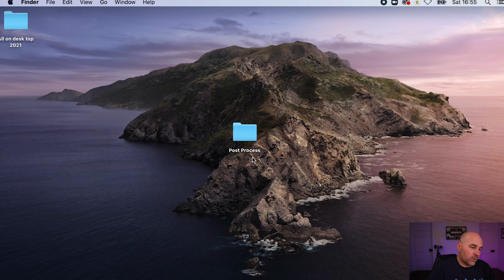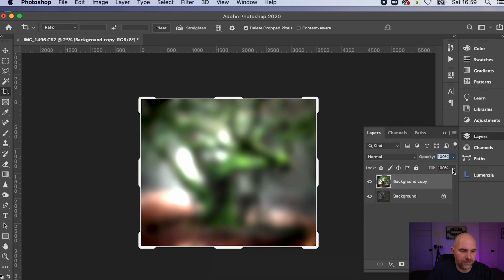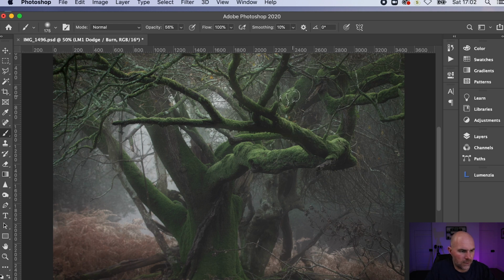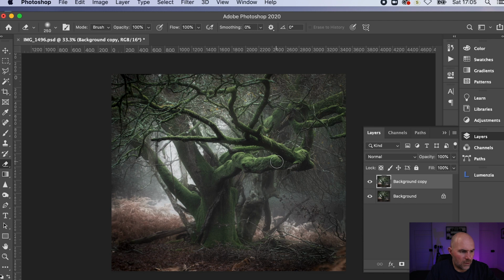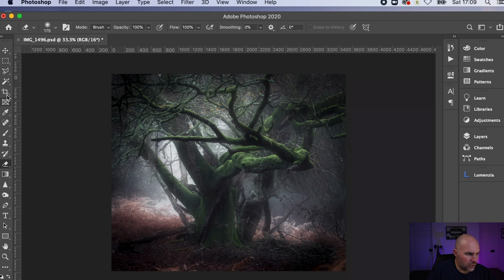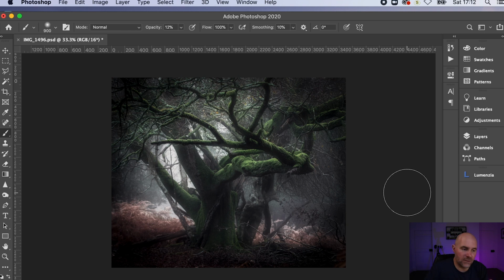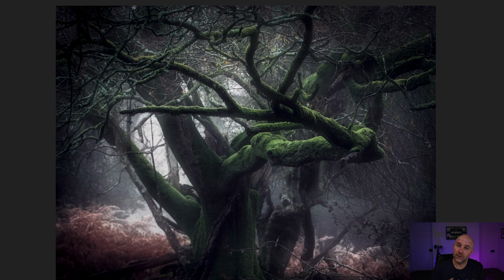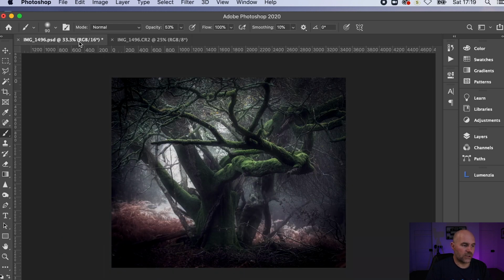Photoshop tutorial for Woodland Photography. Add Mood and Atmosphere to your Images.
Photoshop Edit Workflow. Adding Mood and Atmosphere to my Woodland Images.

Join me as I go through a Photoshop edit from start to finish using Lumenzia layer masking, cropping, colour balance, saturation, vignetting and levels.